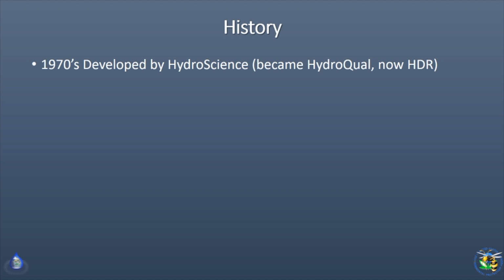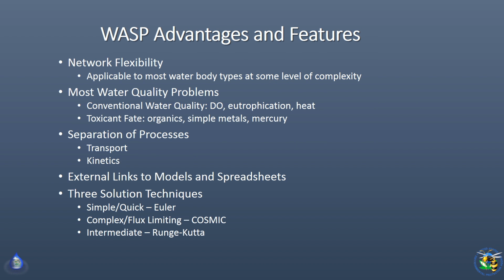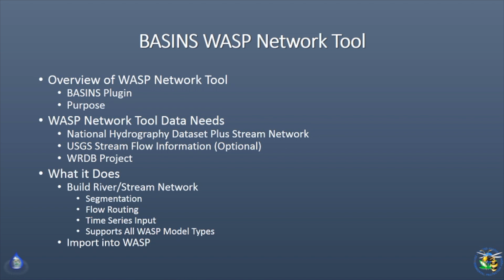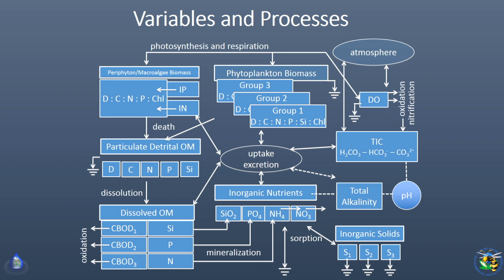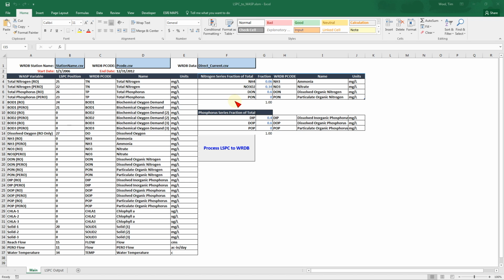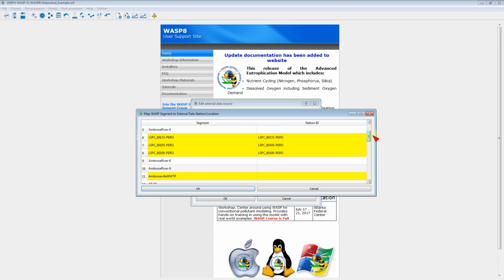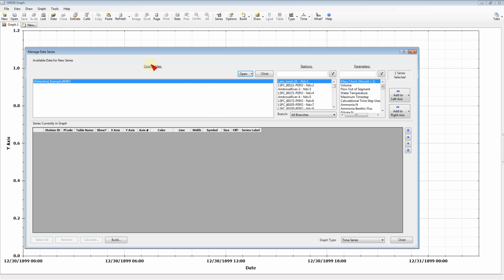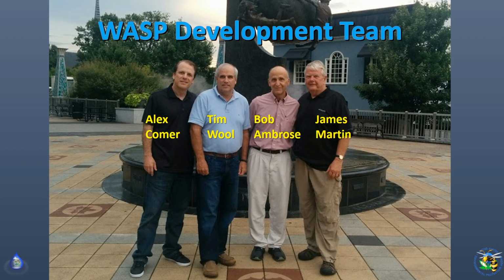Introduction to WASP Webinar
Introduction to the Water Quality Analysis Simulation Program (WASP8).  This is the webinar that was presented as part of EPA's National Water Quality Modeling Workgroup on July 12, 2017.  Takes you through the history of WASP to building a WASP Input File